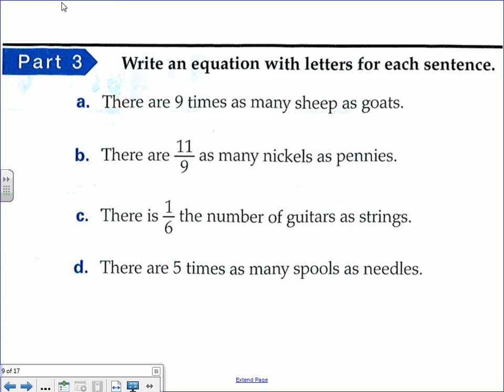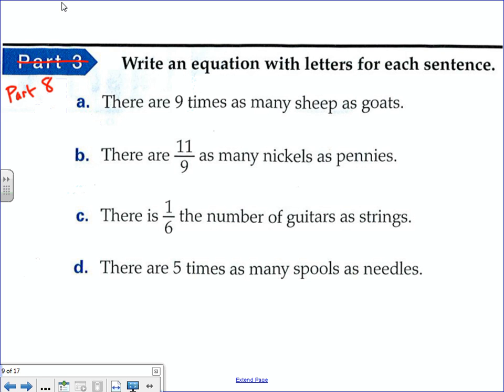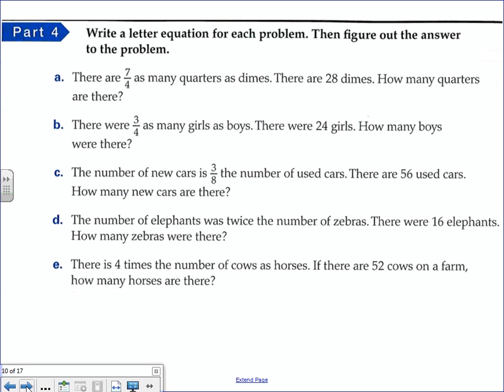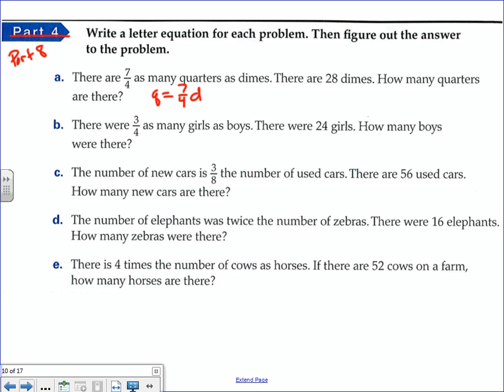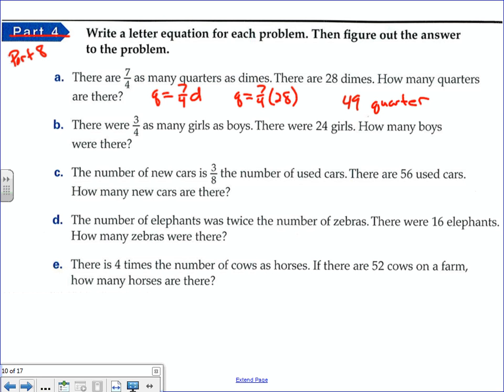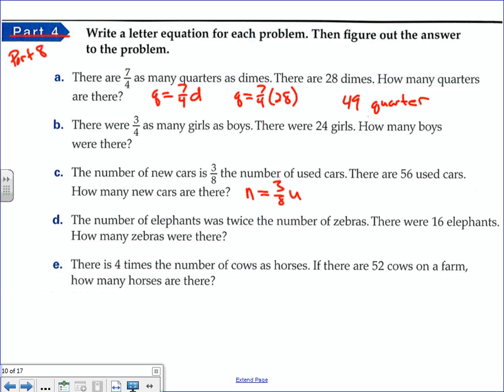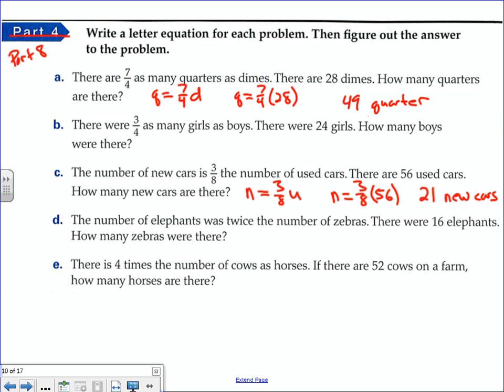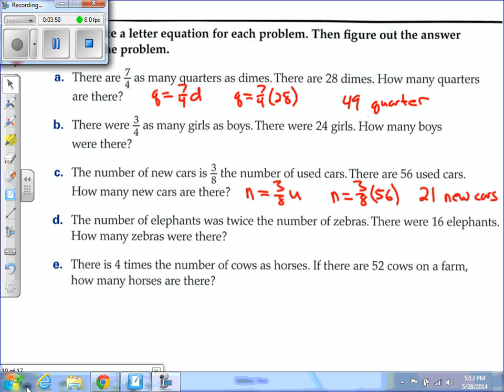MT 6 Review Part 8